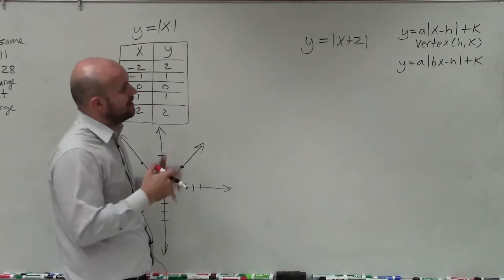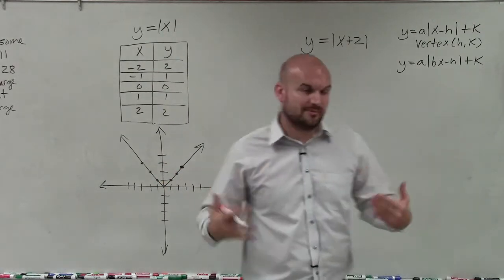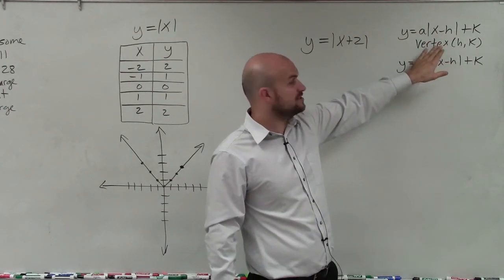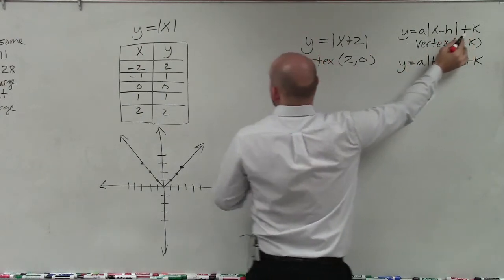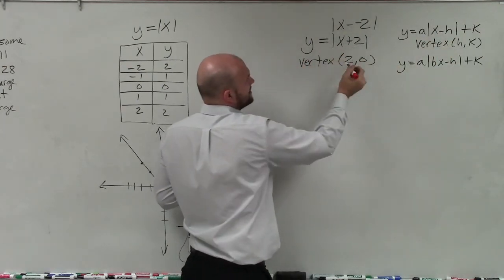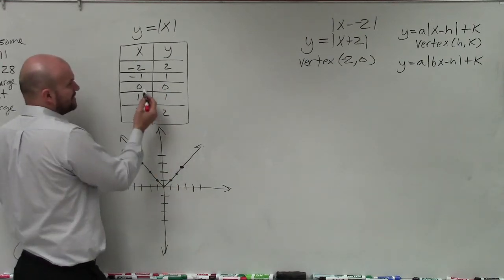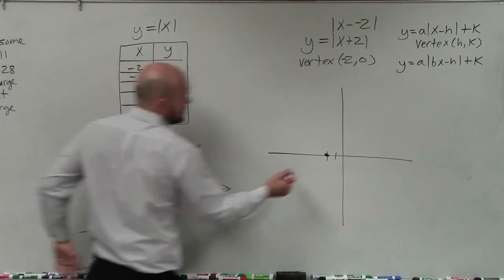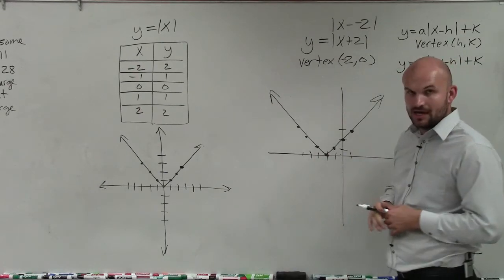Learn how to graph an absolute value equation with a horizontal transformation